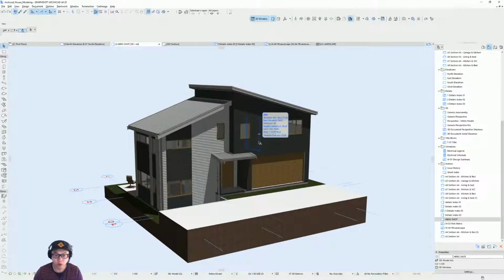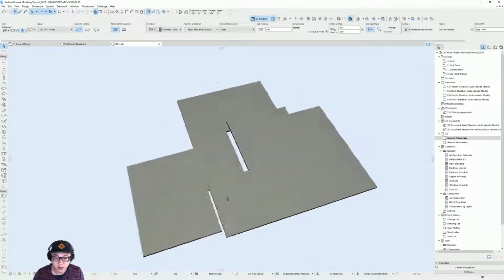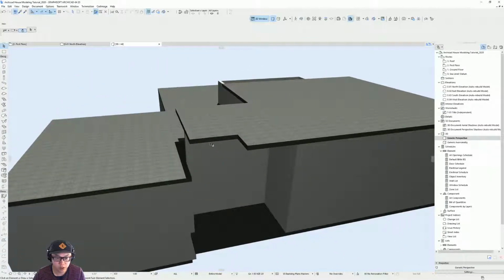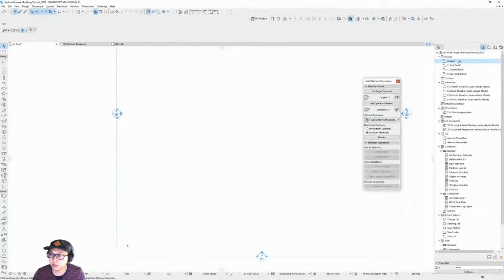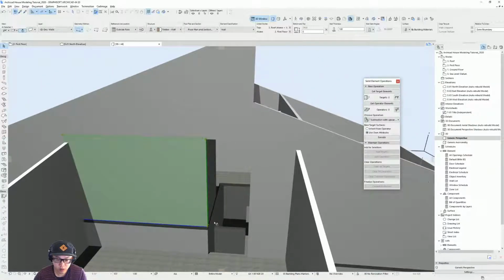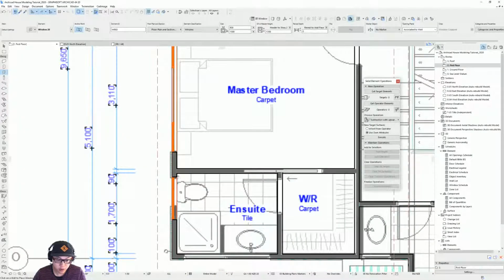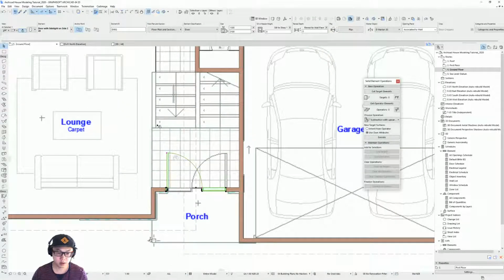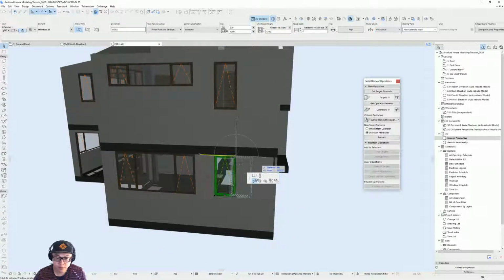ARCHICAD TUTORIAL - How to Model a House | Part 1/4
In this stream I will cover my workflow to model a house in ArchiCAD..

You can get the .dwg plans of this house on my google drive.